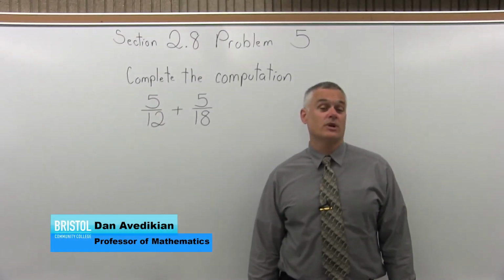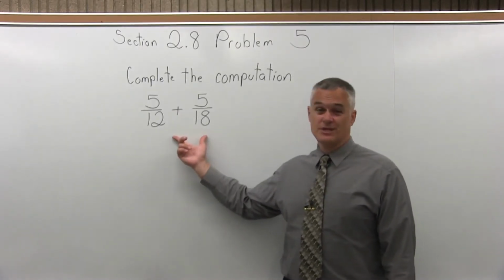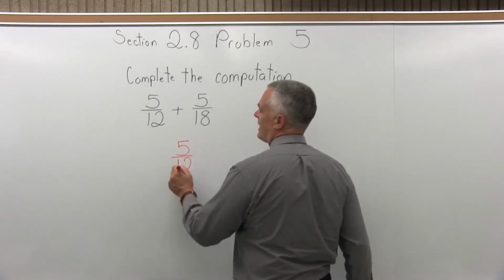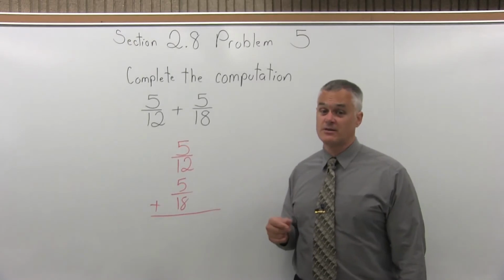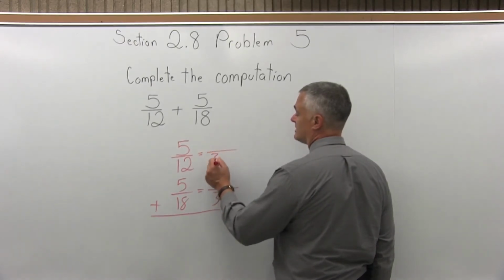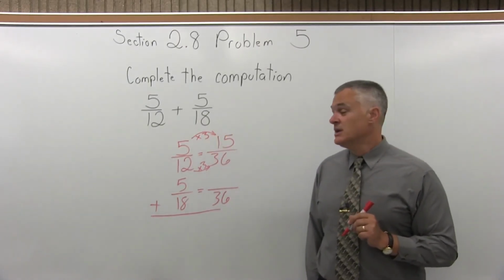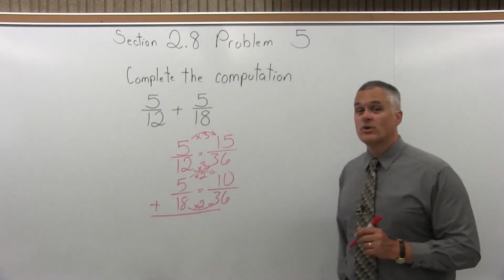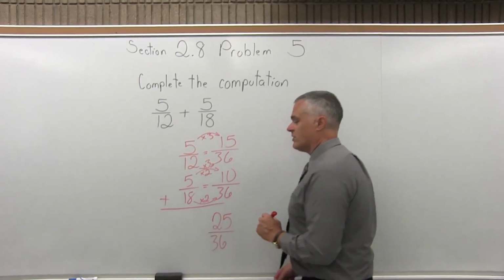MTH 060 : Section 2.8 Problem 5 - Mathematics with Dan Avedikian